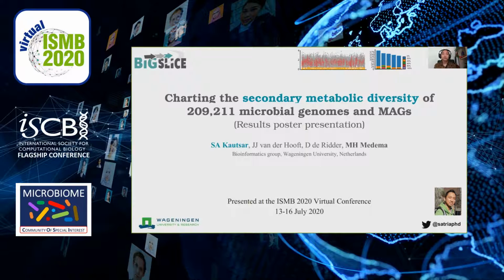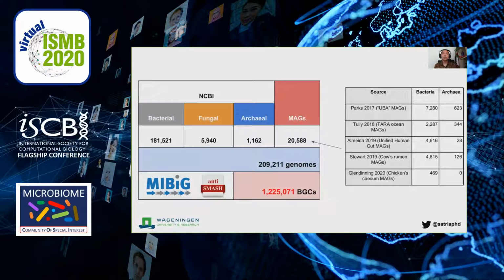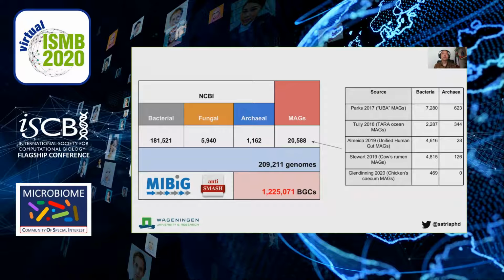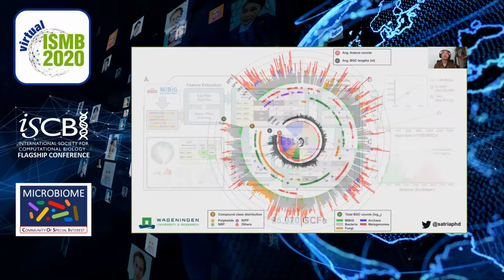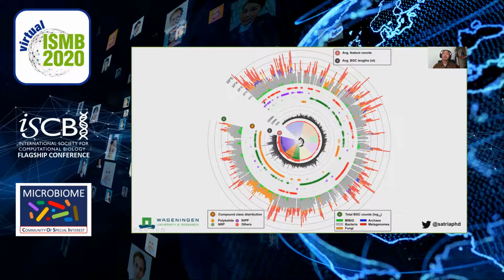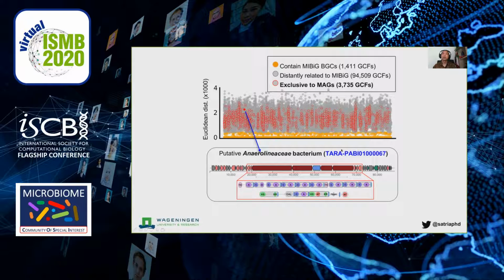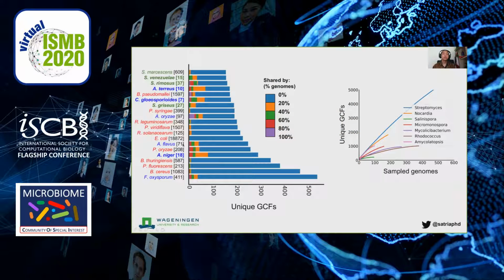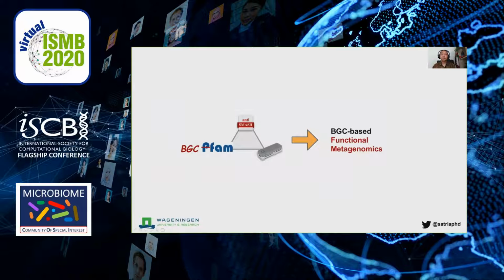Charting the secondary metabolic... - Satria Ardhe Kautsar - MICROBIOME - ISMB 2020 Posters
Charting the secondary metabolic diversity of 209,211 microbial genomes and metagenome-assembled genomes - Satria Ardhe Kautsar - MICROBIOME - ISMB 2020 Posters